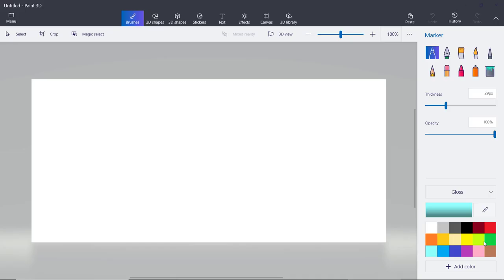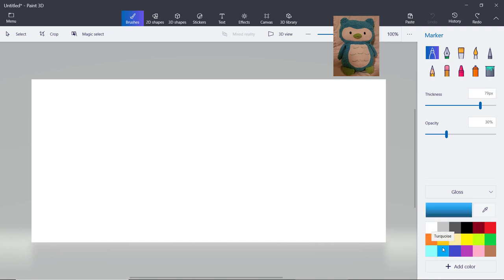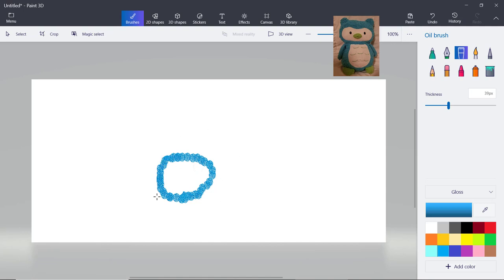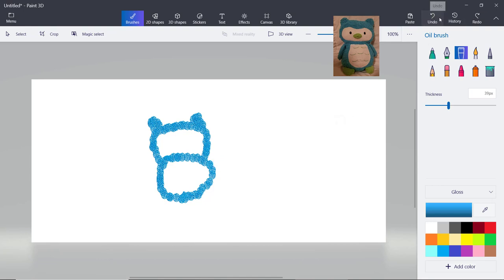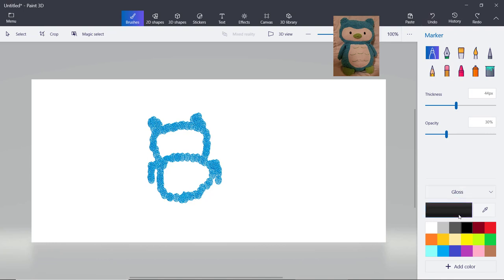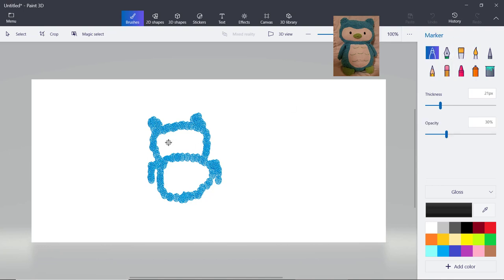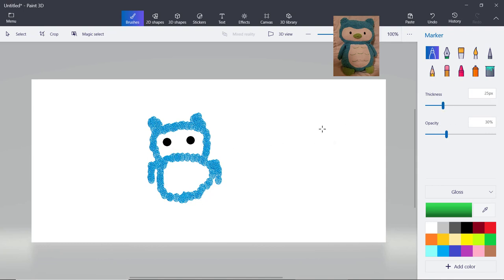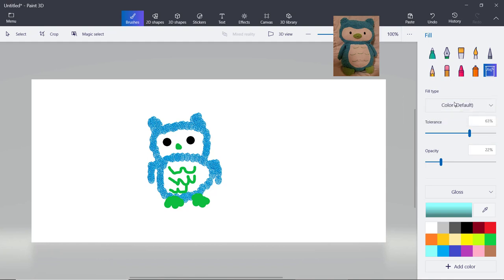Windows10 - Paint3D app : Painting a cute little penguin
Hi everyone.  My video is for other kids who like painting.